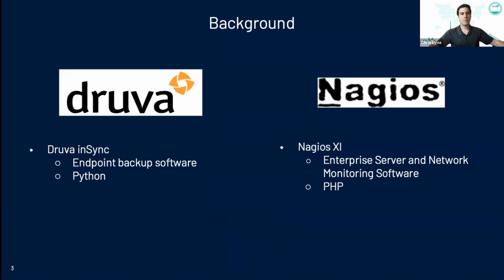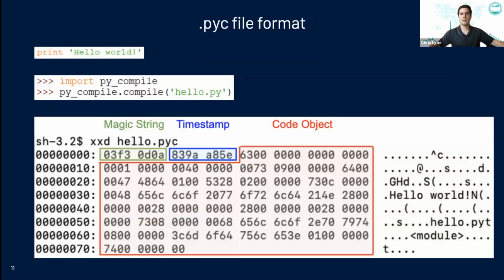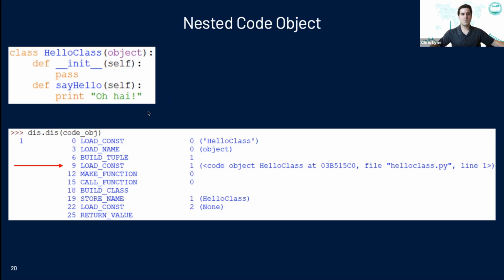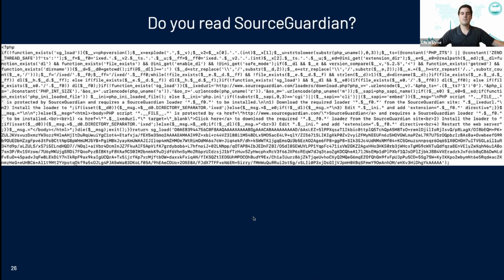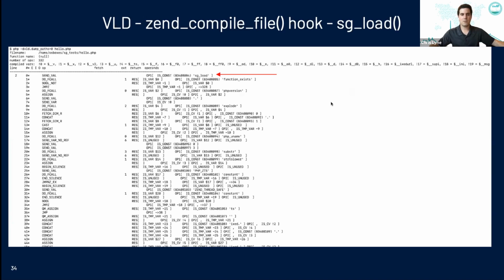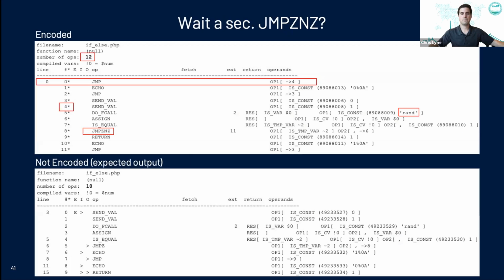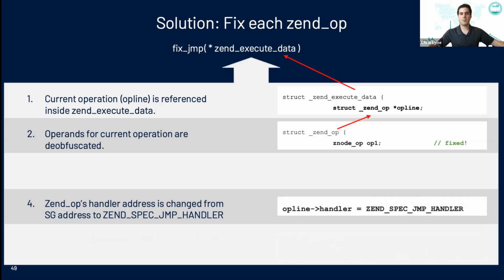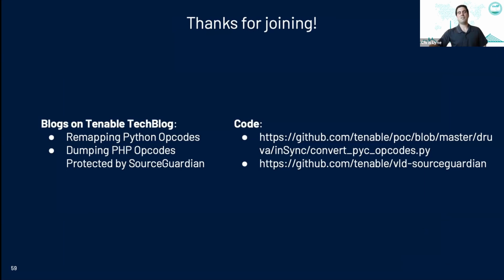A Glance at Interpreted Language Bytecode Trickery by Chris Lyne